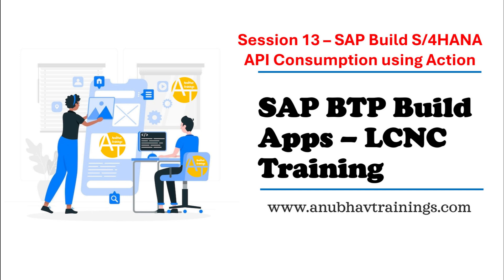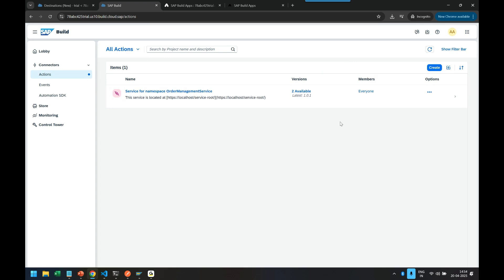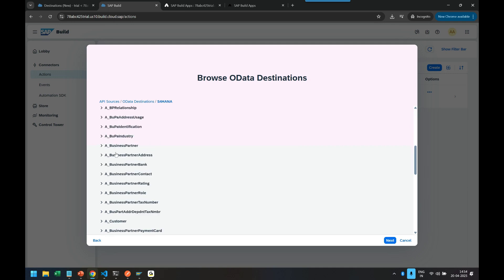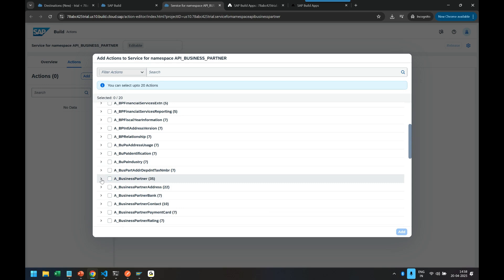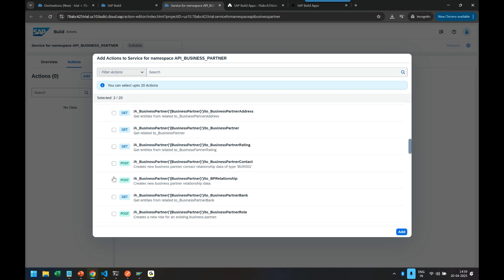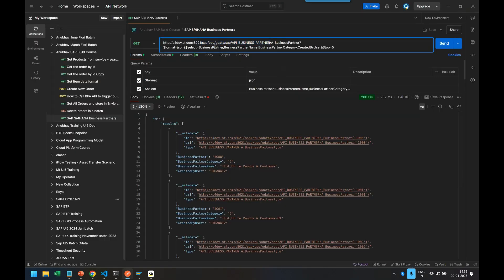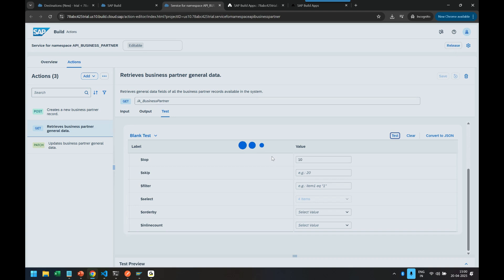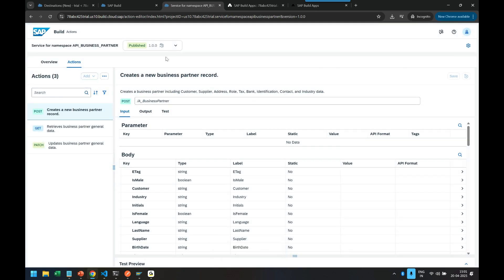S01E13 SAP Build Consume S4HANA API using Actions | Integrate S/4HANA APIs in SAP Build with Actions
In this hands-on tutorial, learn how to consume S/4HANA APIs using Actions in SAP Build Apps. This video walks you through the process of connecting your app to live S/4HANA data by leveraging pre-built and custom APIs via the Actions feature in SAP Build.

Whether you're building internal business apps or automating workflows, integrating with S/4HANA is essential. This tutorial simplifies the technical steps so you can quickly build powerful, data-driven apps on the SAP Business Technology Platform.

✅ What’s Covered:

Introduction to SAP Build Actions
Connecting SAP Build to S/4HANA
Creating and configuring an API destination
Using Actions to trigger API calls
Displaying real-time data in your app

This video is ideal for SAP developers, citizen developers, and business users looking to streamline SAP app development with real-time S/4HANA integration.